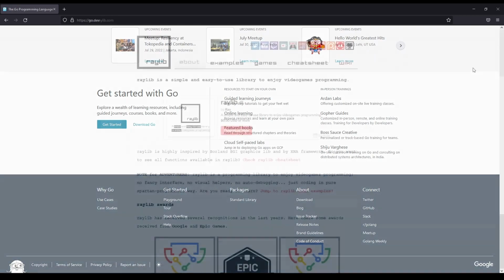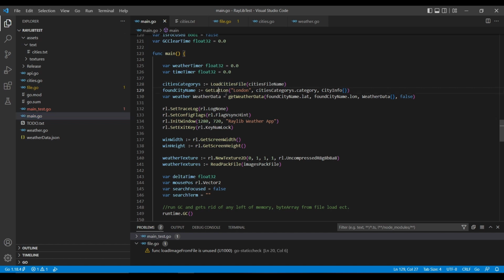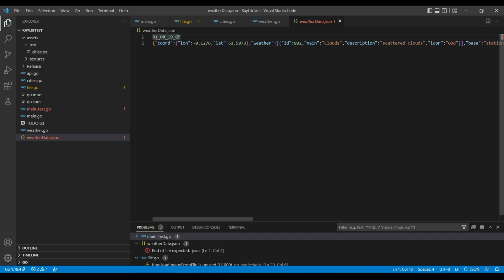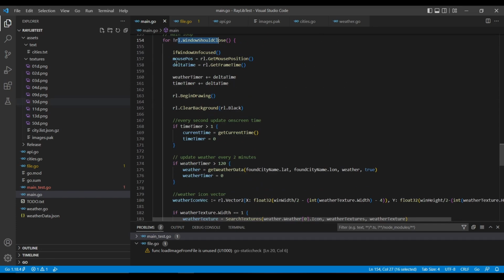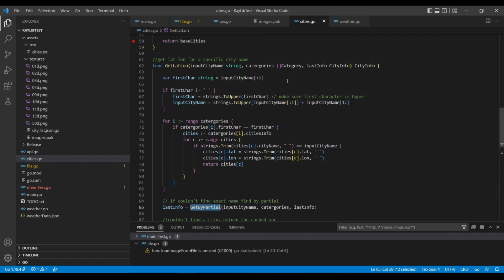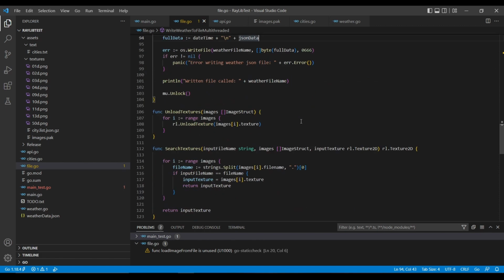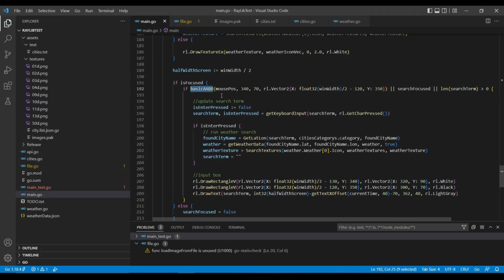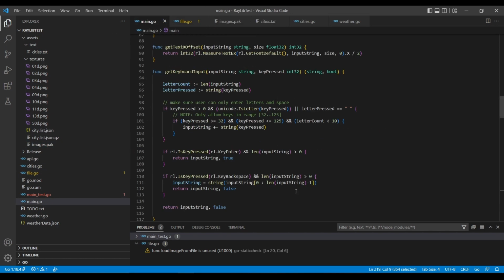A Simple Go Raylib Weather Application Overview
I built a small weather test application with Go and raylib that gets some uk weather data. Code might not be the best but it was was enough to learn the basics of Go and Raylib.